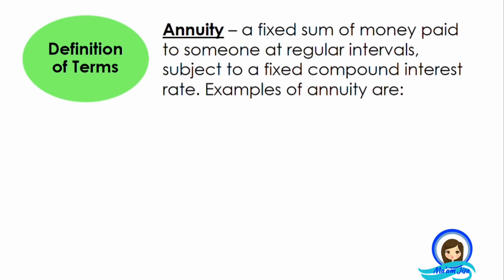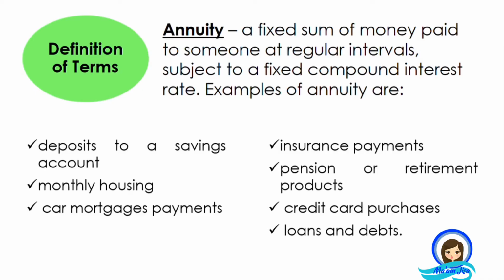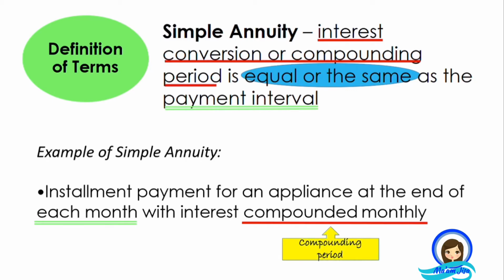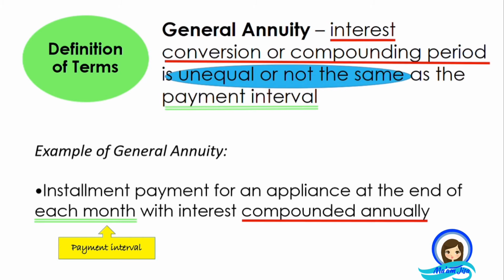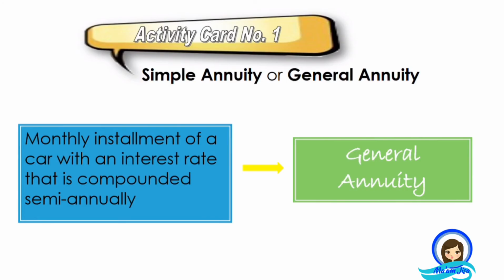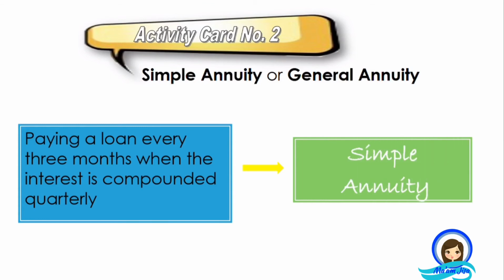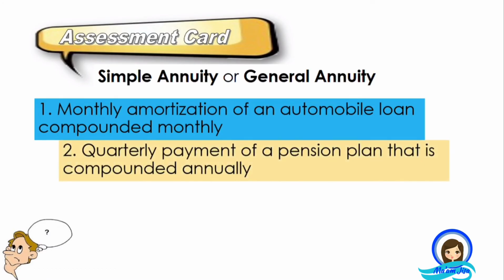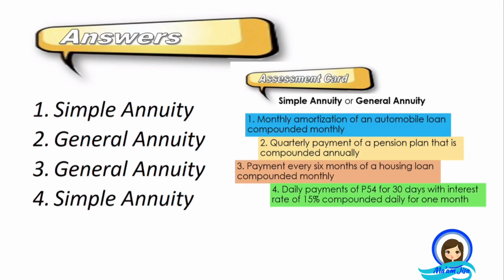Simple Annuity vs. General Annuity (How to determine them at a glance?)